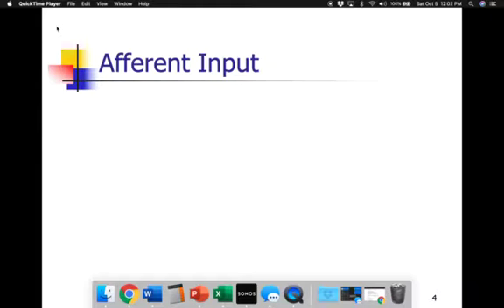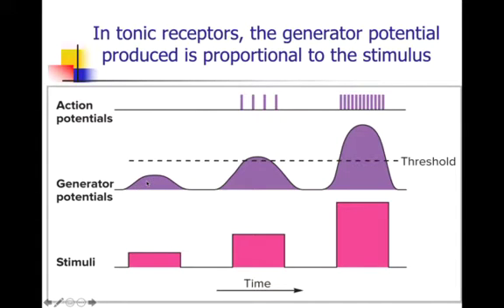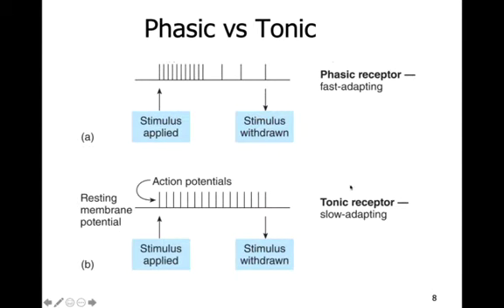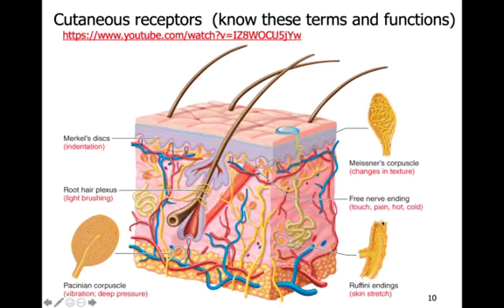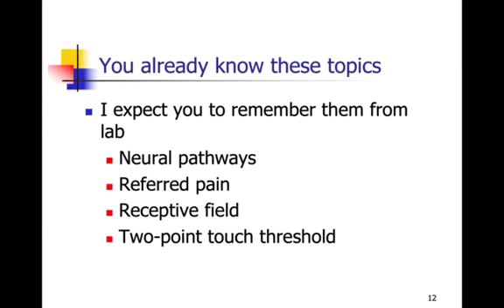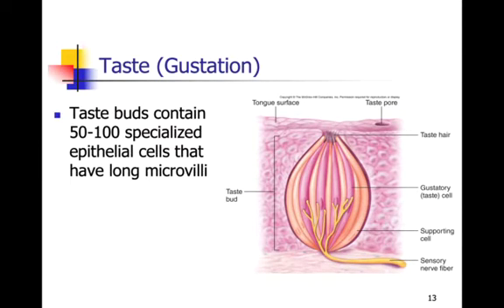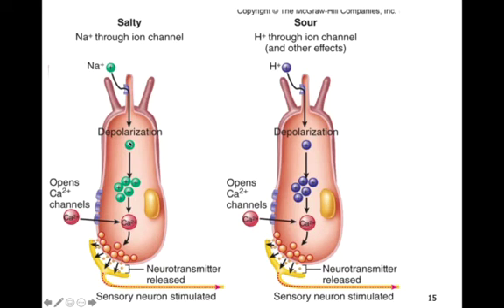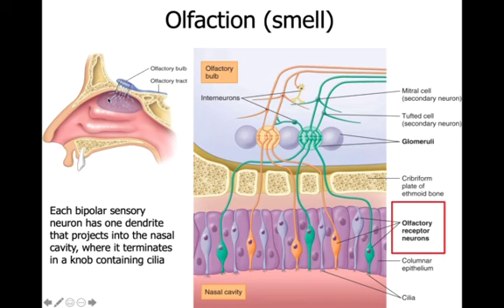Physiology Ch 10 Sensory Part 1: Taste (gustation) and Smell (olfaction)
afferent input, transduction, types of receptors, cutaneous receptors, receptor generator potential, phasic vs tonic receptors, referred pain, receptive field, two-point threshold, sensation of spicy/hot, capsaicin, Gustation and the five tastes, gustducins, olfaction, olfactory receptors, memory and smell